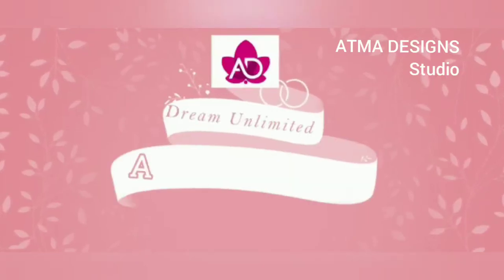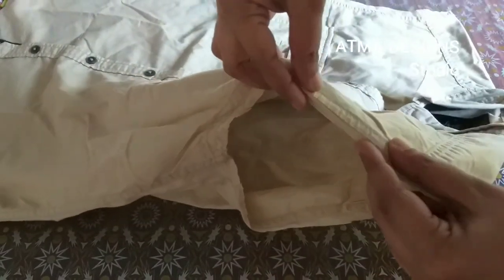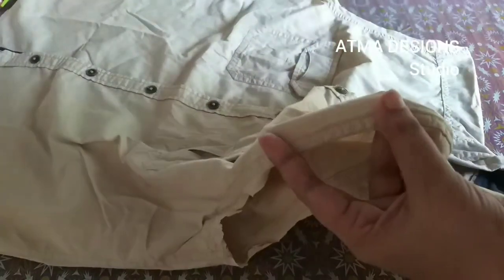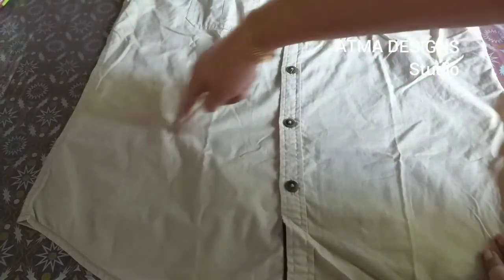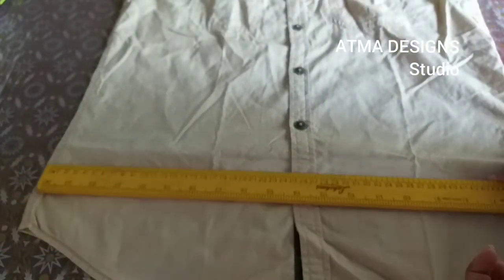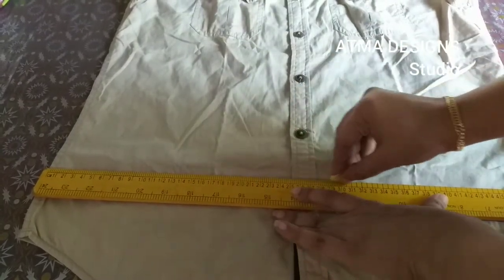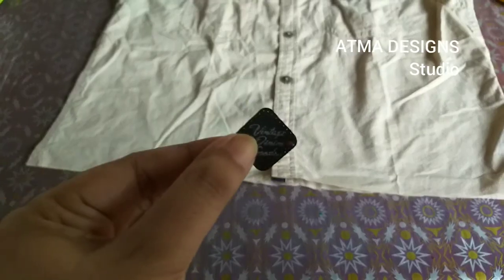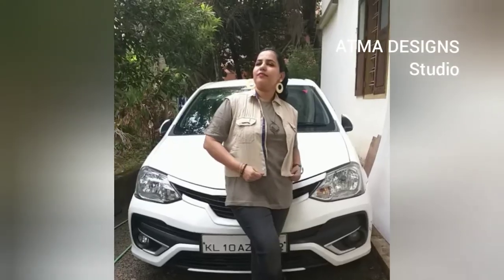SHIRT CONVERTING,OLD SHIRT REUSE IDEA,3 MINUTE JACKET,SIMPLE STITCH JACKET ATMA 023 REUSE EP 1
Hi ,
My name is sujitha I am a youtuber and a mother my little queen.I hereby uploading helpful ideas. All these videos I am using materials which tested myself to ensure the quality the products may be different to your skin and body so kindly check each product before using.‼